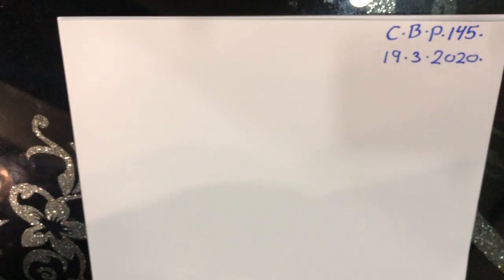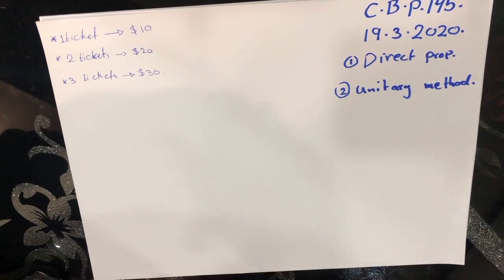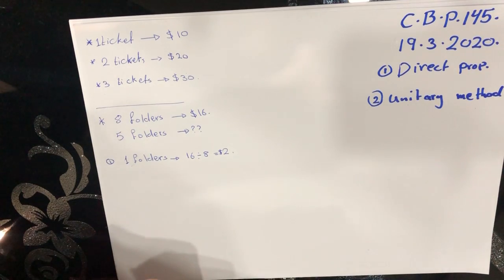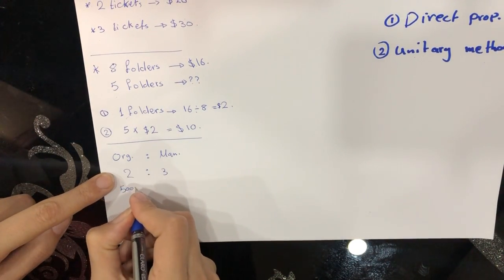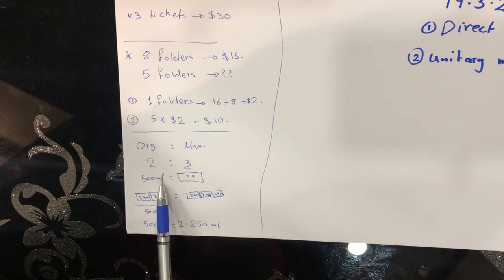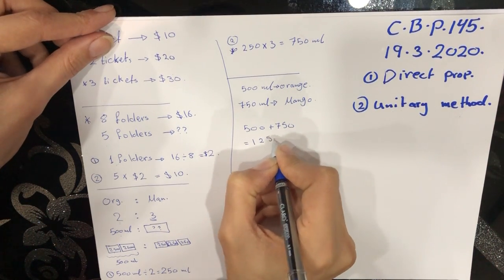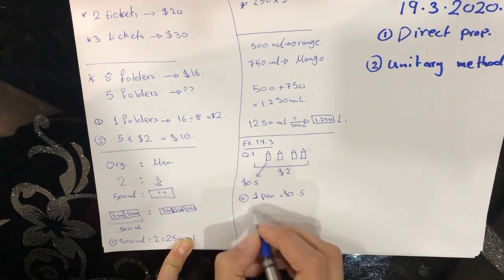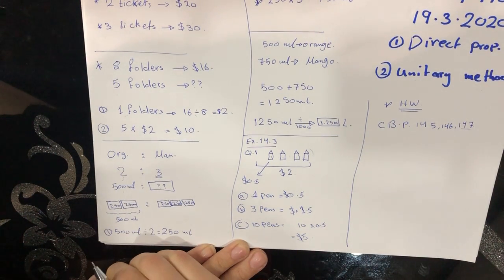14.3 solving problems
CB p 145